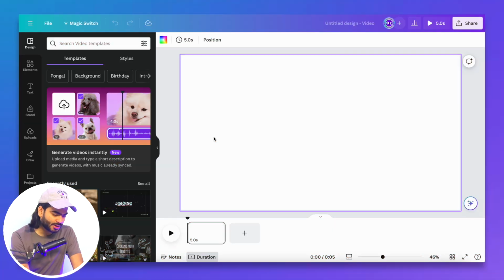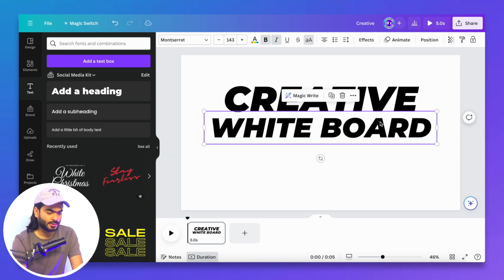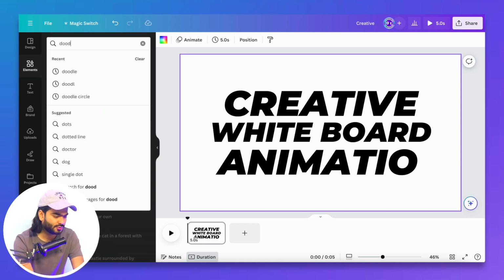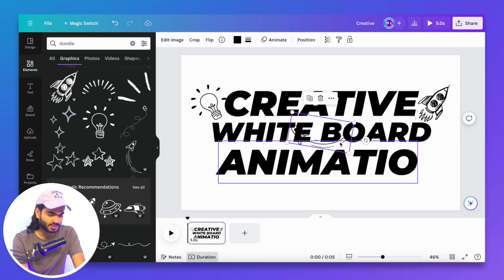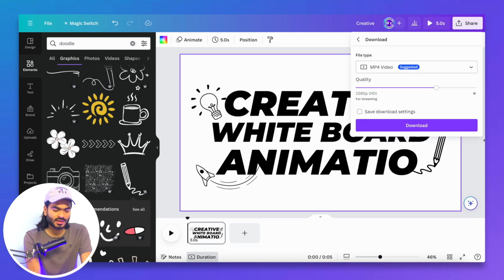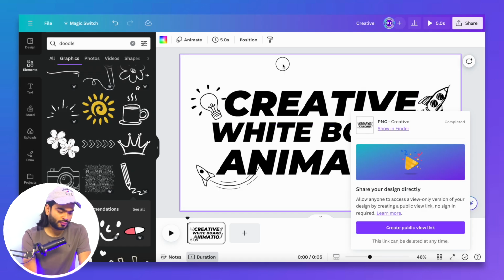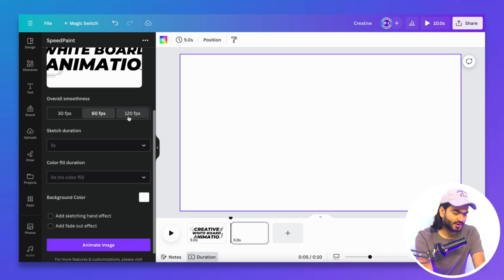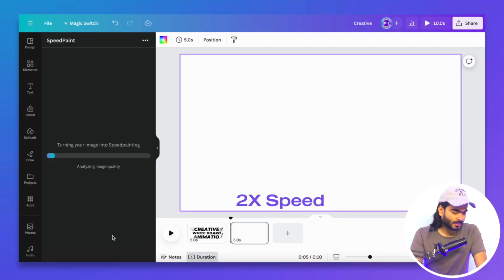How To Create WhiteBoard Animation Video In Canva | Canva Tutorial 2024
Hey, amazing People !!
I'm Shubham a Canva, Verified Expert. !!!
In this video, I'm going to show you how to create whiteboard animation in canva. so, watch this amazing step by step tutorial and create amazing whiteboard animation videos in canva. for you design projects and business.

Read Our Blogs To Stay Updated About Canva Tricks, Tips and Hacks

Hey, I'm Shubham A Canva Verified Expert !
Our YouTube channel is your one-stop shop for all things design, productivity, and marketing.
From Canva tutorials to productivity hacks, and marketing campaigns, we simplify the complex and make it easy to learn.

how to create a whiteboard animation video in canva